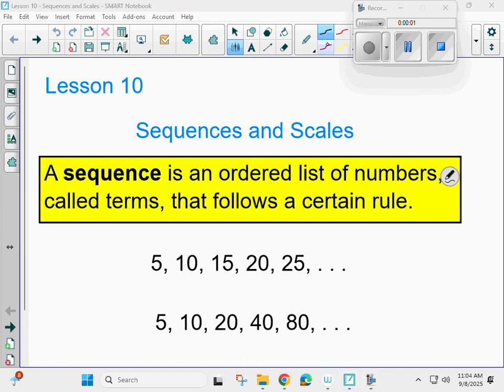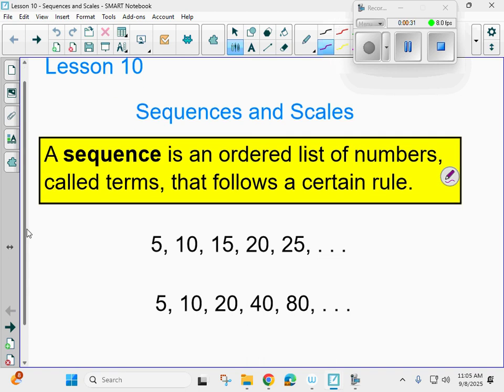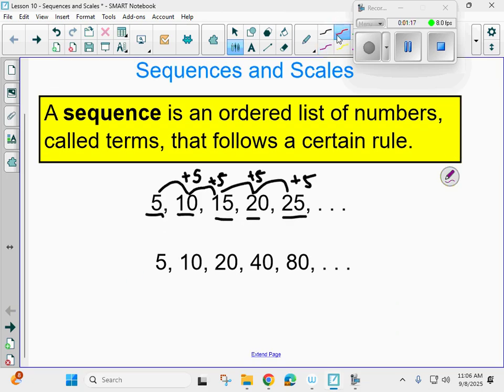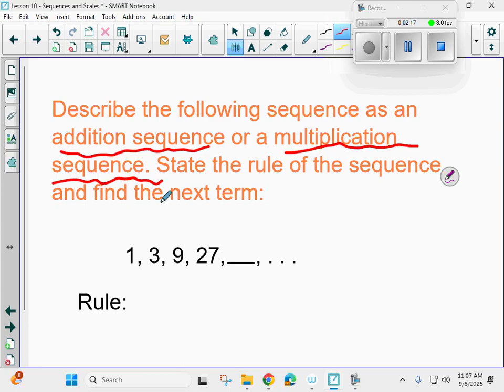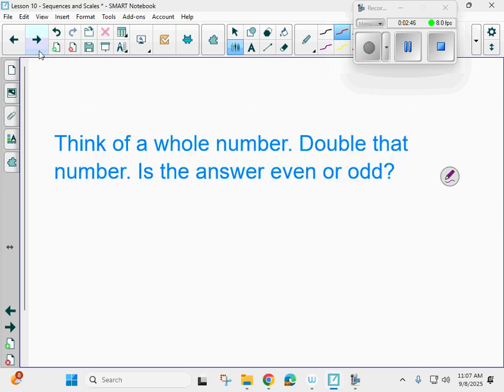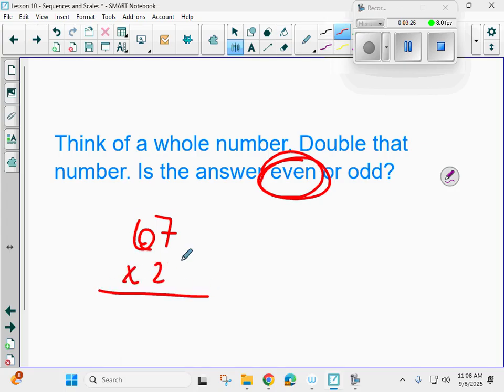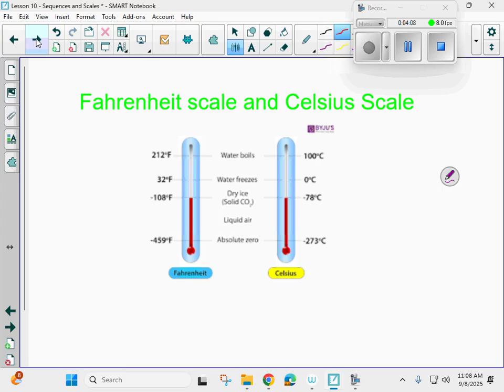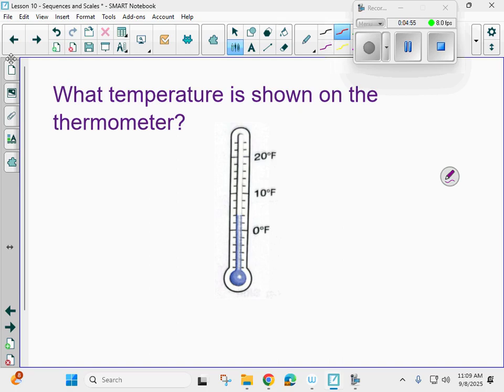Saxon Math - Course 1 - Lesson 10 - Sequences and Scales